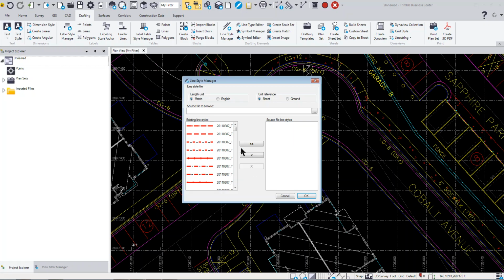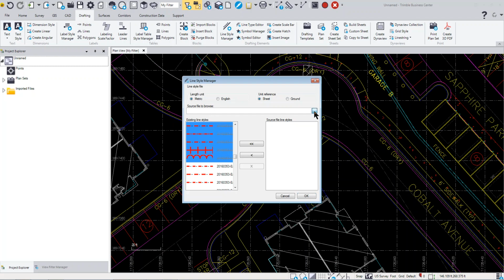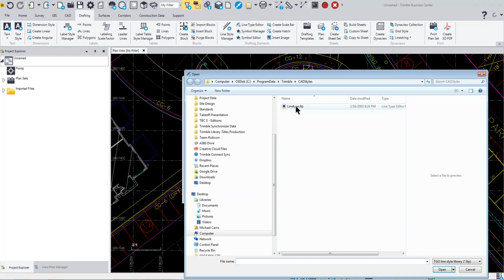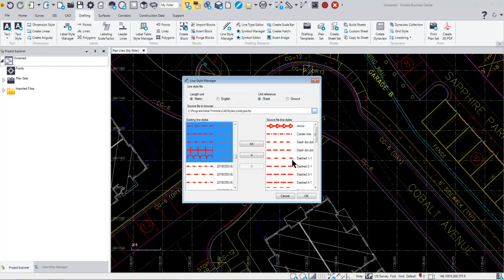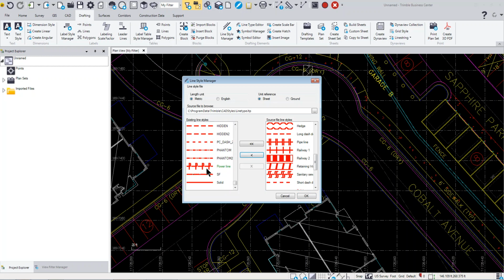TBC - Line Style Manager - Field Data Edition Commands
The Line Style manager in Business Center allows users to import and manage line styles within a project. Located under the drafting tab, it provides access to existing line styles and source line styles. Users can view line styles imported from CAD files and have the option to delete them if necessary. If additional line styles are needed, they can be imported from a source file, specifically an LTP file, which is a Trimble line style library. By selecting a desired line style, such as a pipeline or powerline, and using the arrow function, users can transfer it into their project. Once imported, these line styles become available for application to lines or layers within the project, enhancing the drafting and design capabilities of Business Center.